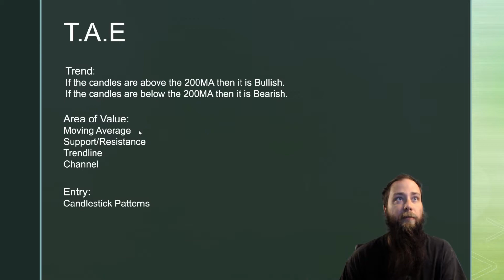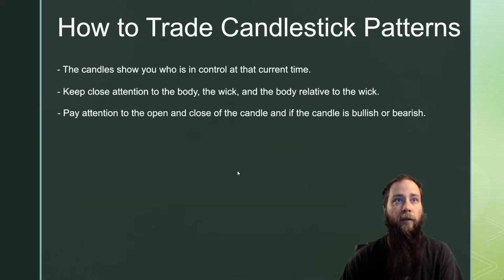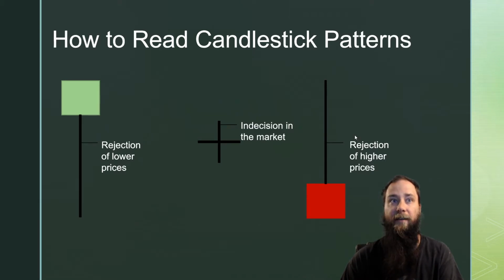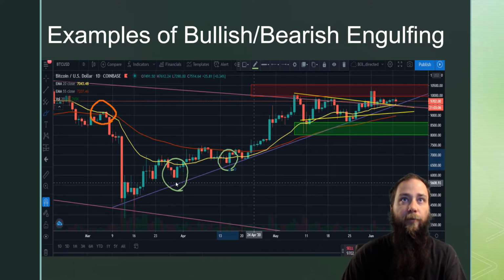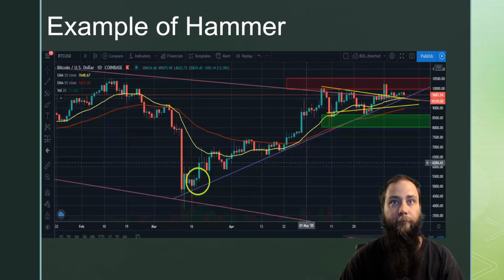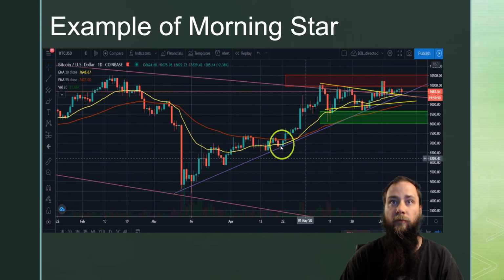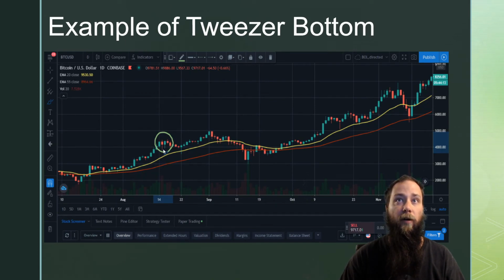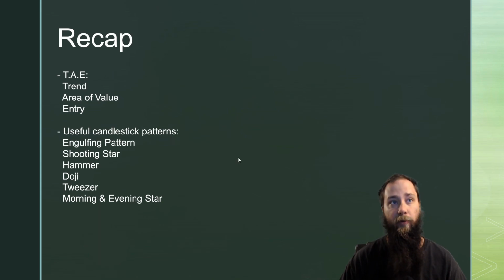LEARNING TO TRADE CANDLESTICK PATTERNS FOR BEGINNERS!!! With Crypto Matrix!!!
Crypto-Matrix.Net Join the Student Program!!!

This is an educational video for people who want to learn the basics of candlesticks and their triggers and entry's. Notice if the 200MA is bullish or bearish. Figure out the Moving Average, as well as Support and Resistance. The Trendline and the Channel. Then we learned about Entry's. Here are the Entry's we went over:

1. Engulfing Pattern
2. Shooting Star
3. Hammer
4. Doji
5. Tweezer
6. Morning & Evening Star

As well as examples for all! I hope this helps you guys understand candlestick patterns better!